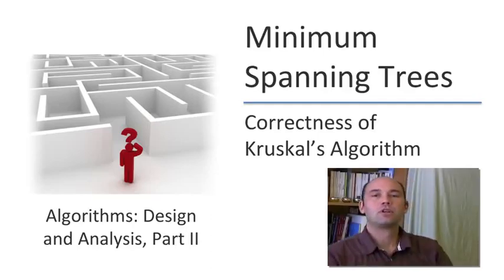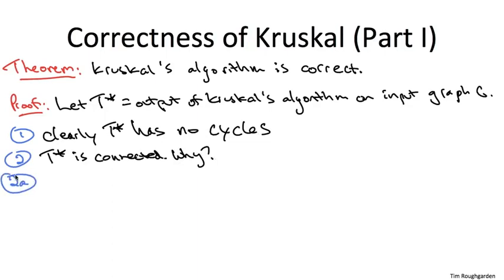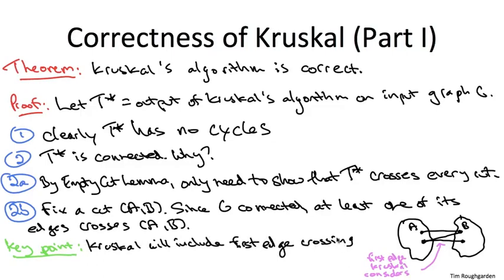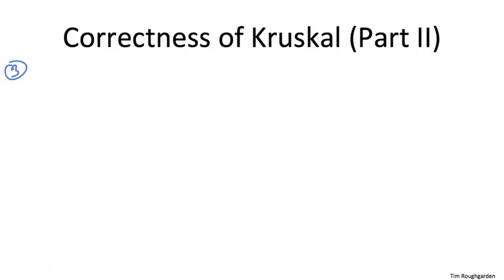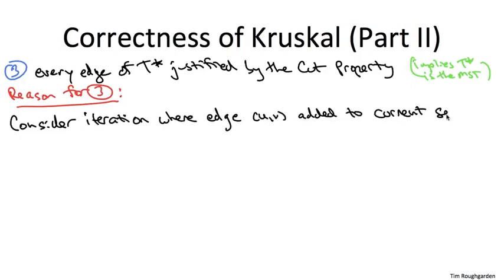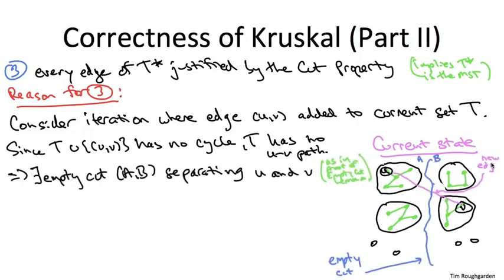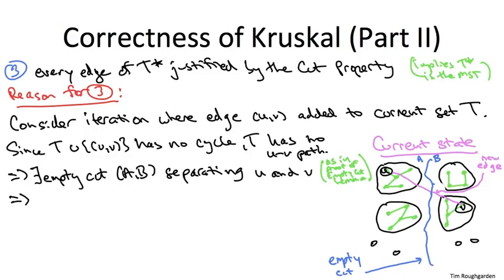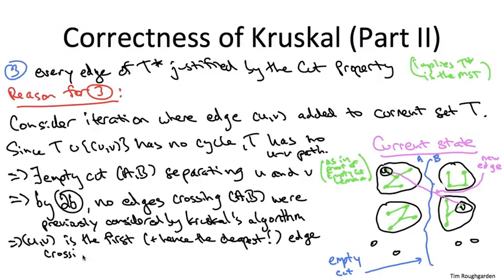02 - Correctness of Kruskals Algorithm (9 min)